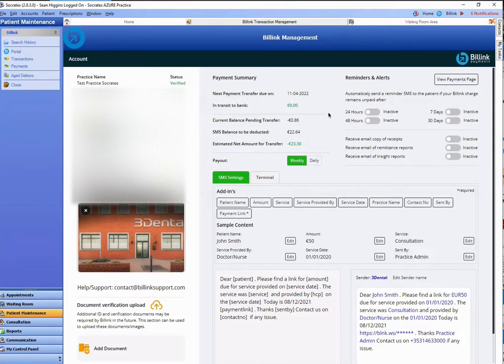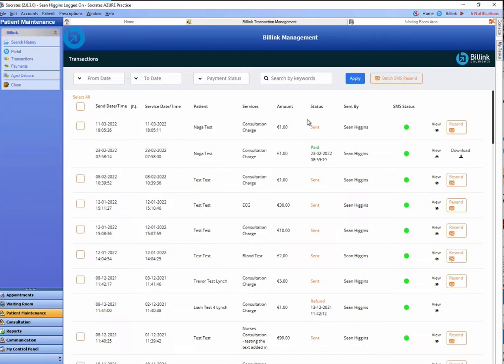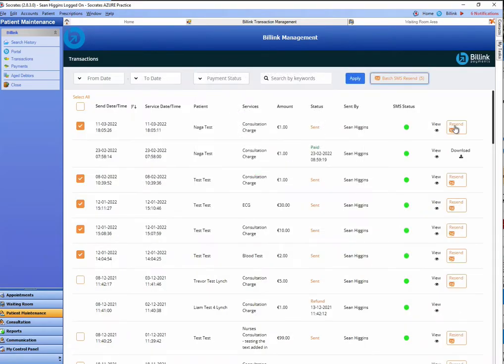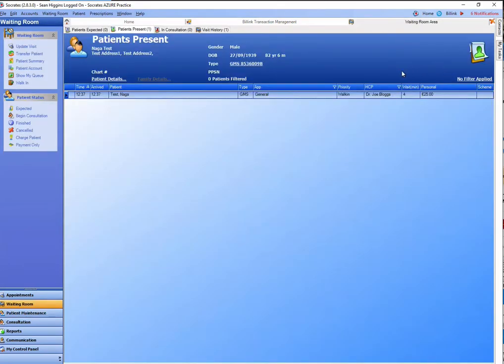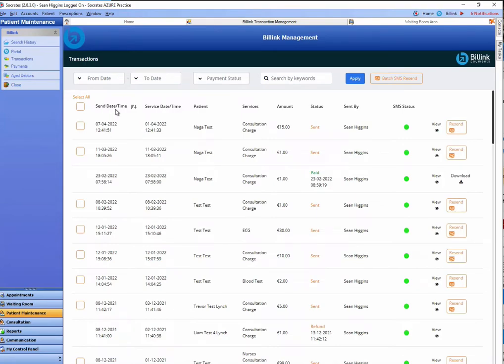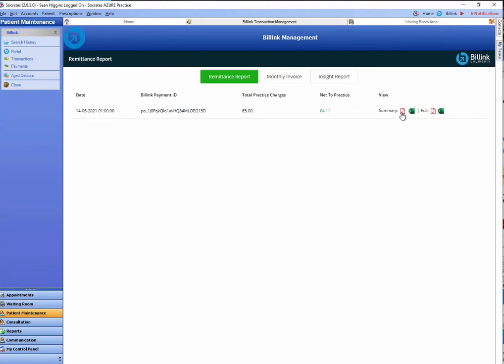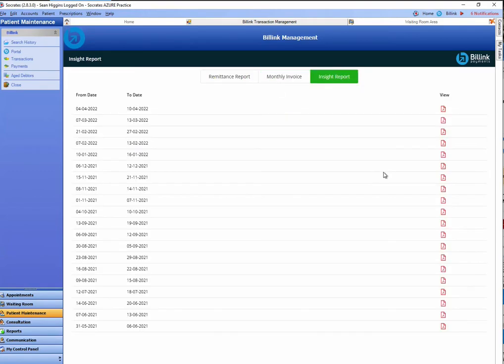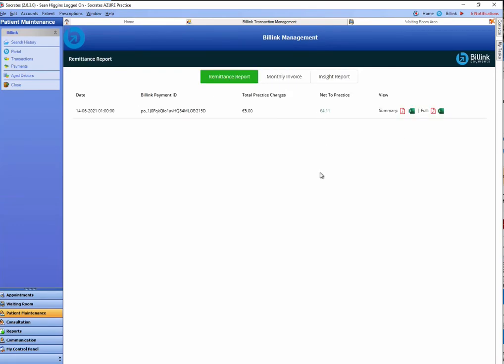April Billink Update Update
Updates to:
Batch re-sending
Timestamps of Service date and Send date
New reports now available to download in Excel and PDF for - Invoice, Insight and Remittance right from your dashboard.